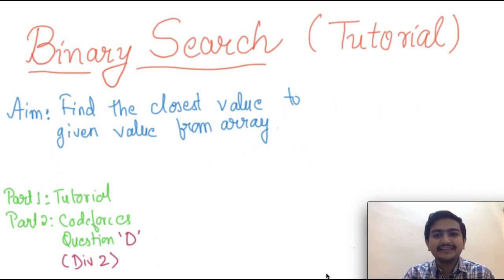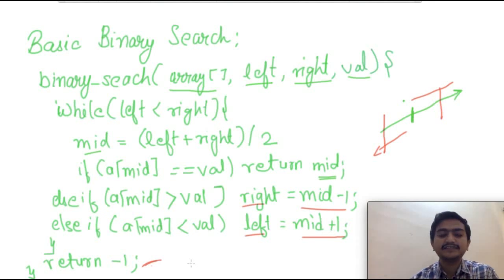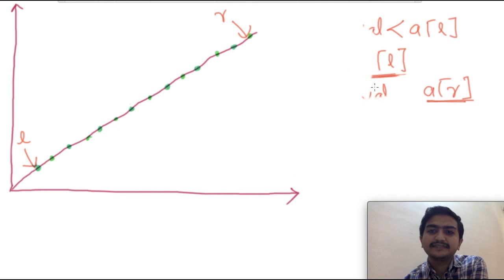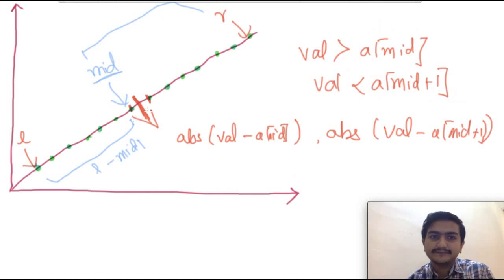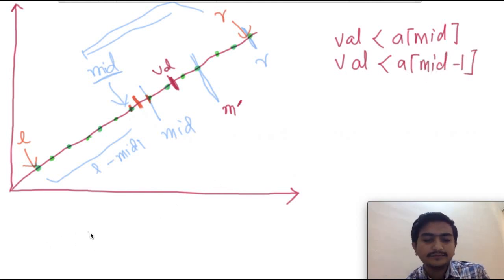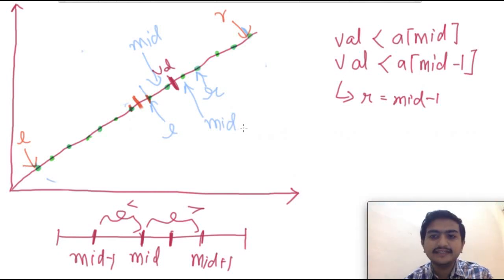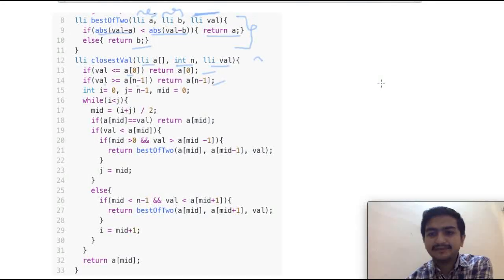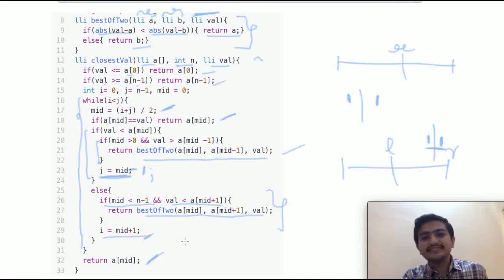Binary Search Tutorial: Part 1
Happy Coding